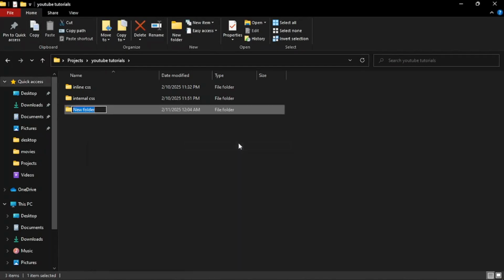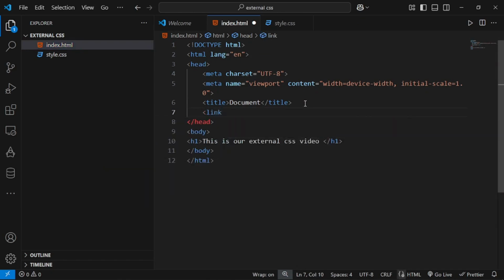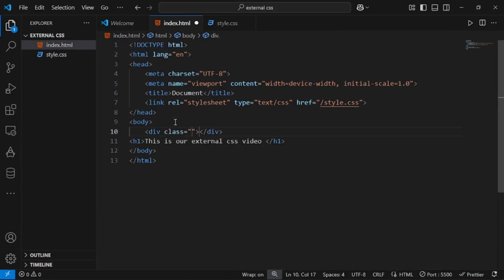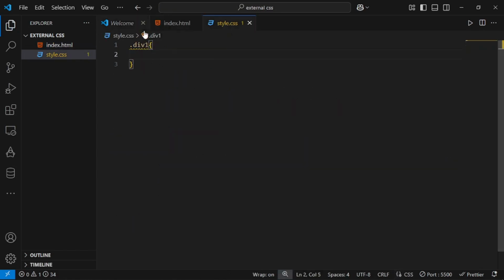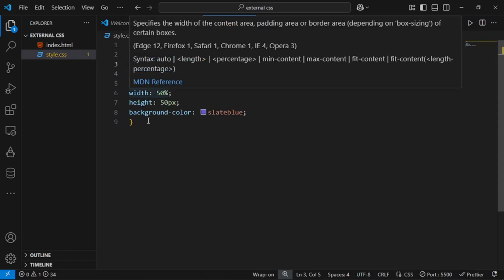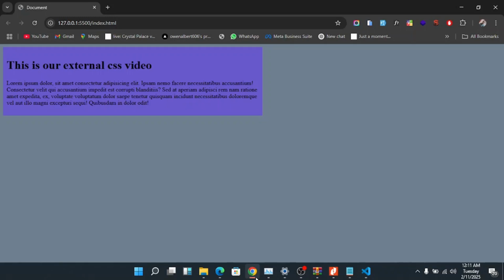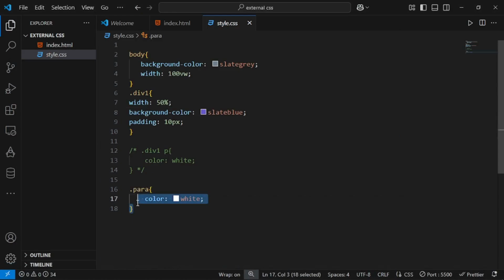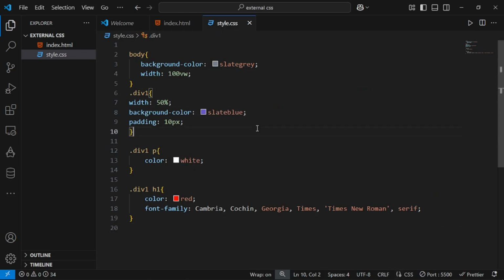How to Use External CSS in HTML – The Best Way to Style Your Website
Learn how to link an external CSS file to your HTML document for a cleaner and more efficient way to style your web pages. This tutorial covers the correct syntax, best practices, and advantages of using external CSS to keep your code organized and reusable. Watch now and take your web design skills to the next level!